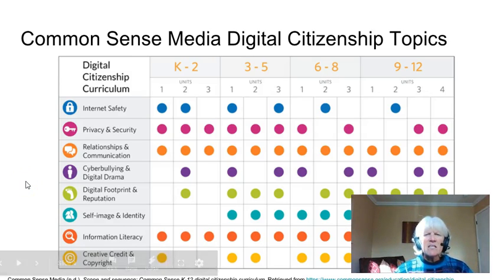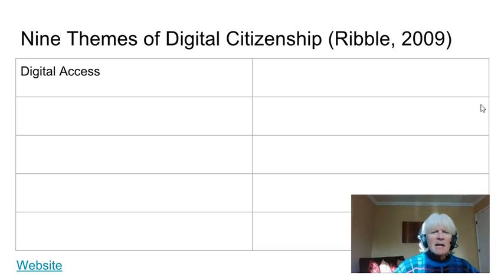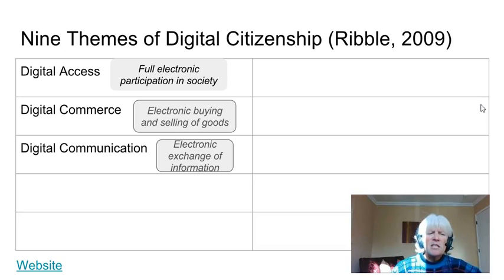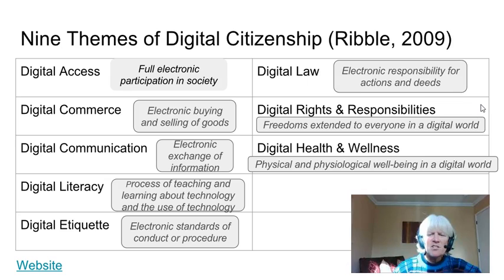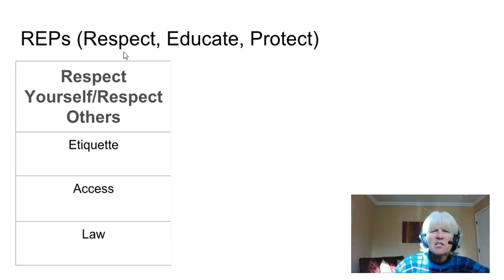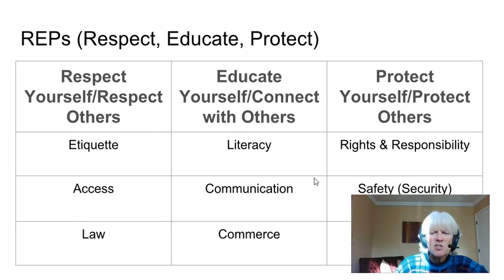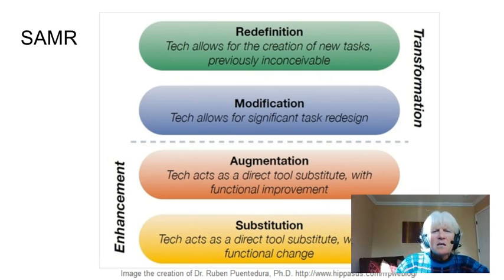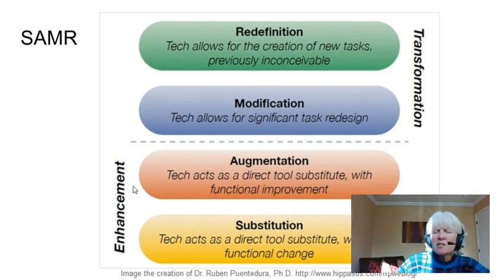EDMA 5200 Overview